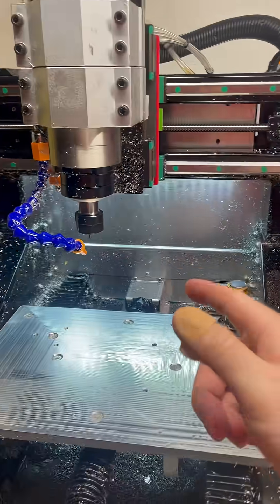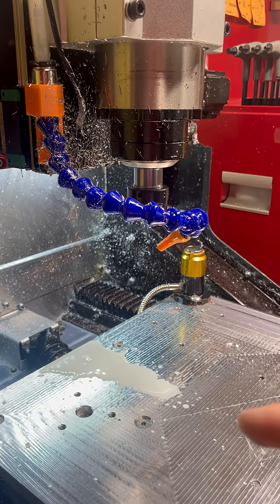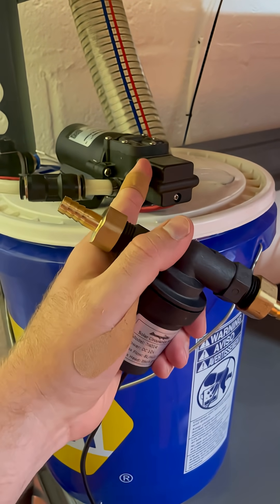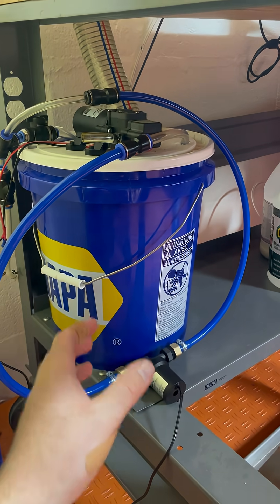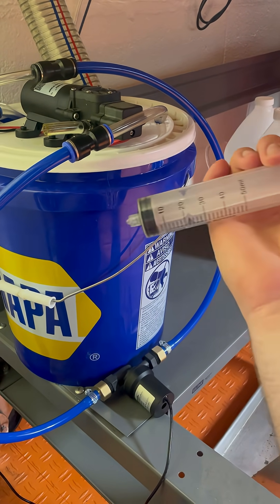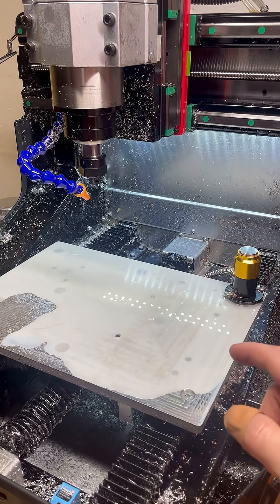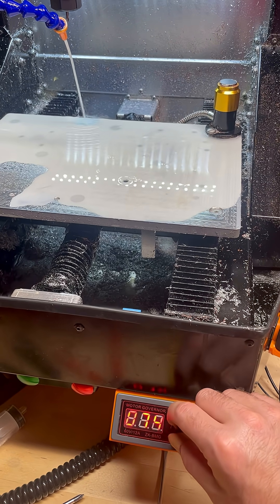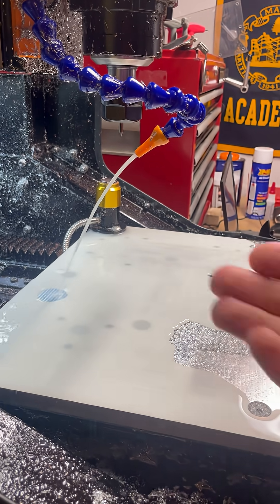Streamlined Coolant Pump on the Sharrif DMC 2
In this video I further upgrade the coolant pump on my Sharrif DMC 2 to improve flow consistency and reliability. The stock pump was too sporadic, which caused coolant to splatter everywhere and made a mess in and out of the enclosure. I installed a compact electric pump, ran it through a 12V controller, and wired everything into the machine’s power panel. The new setup provides steady flow and should perform better under continuous use.

12mm Air line

Compact high-flow pump

12v Controller

12V male plug (used for quick-connect power, not mentioned in video)